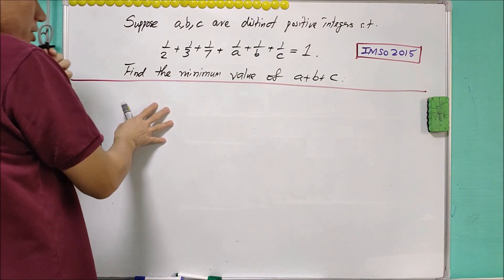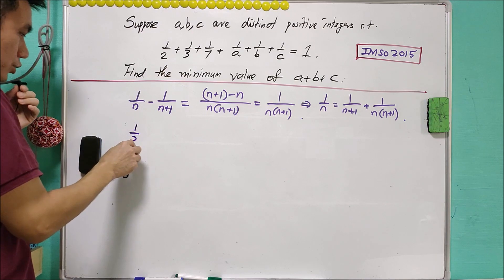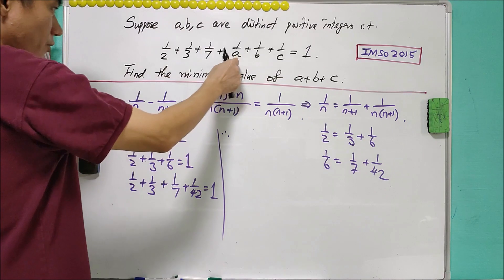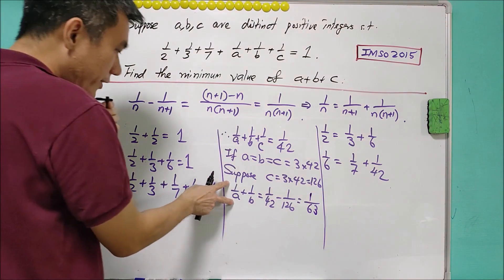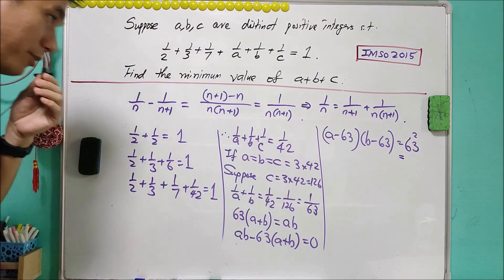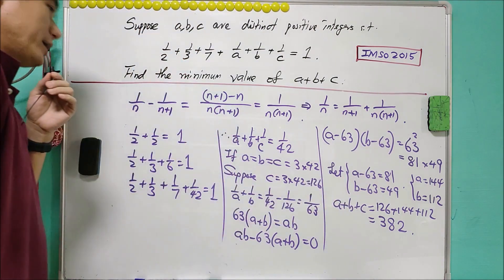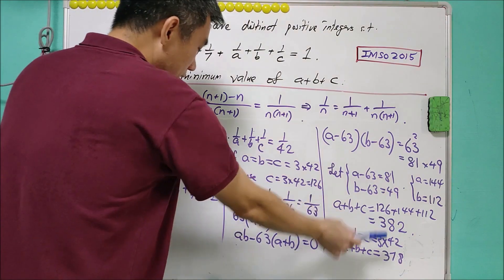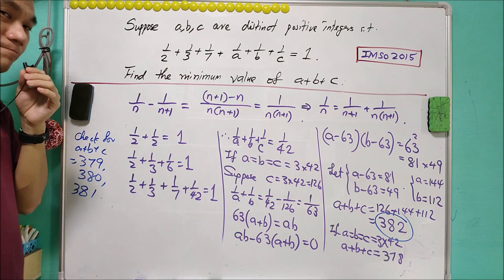An Interesting and challenging number theory question from IMSO2015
The International Mathematics and Science Olympiad (IMSO) is an annual competition in Math and Science for primary school students.

It is hard to verify by hand that the answer obtained indeed is the minimum value of a+b+c. I verified it by hand and by a simple programming. It is hard for students taking the competition during the short duration. This question may more suitable to secondary school students.